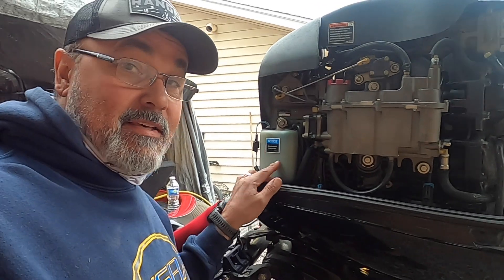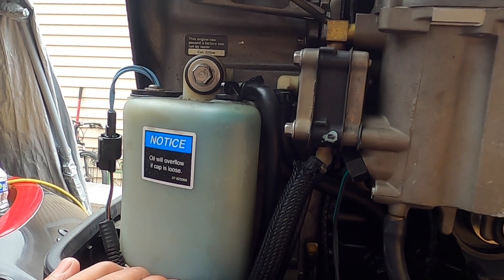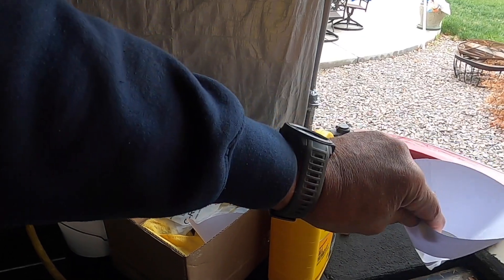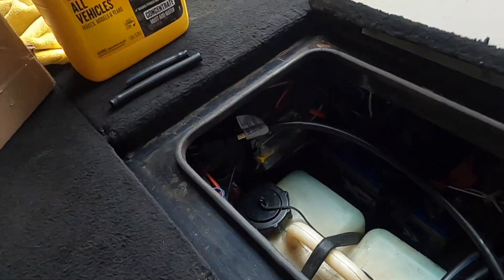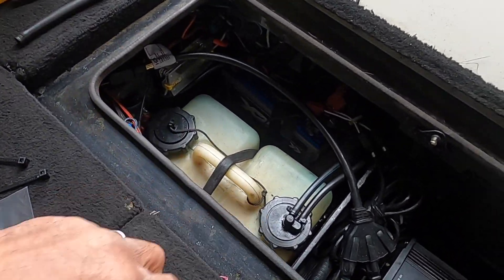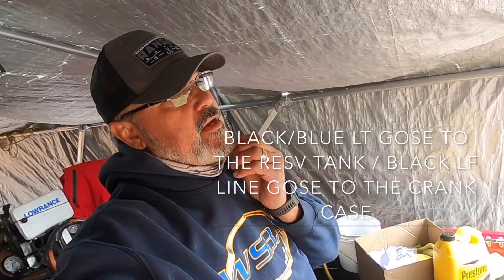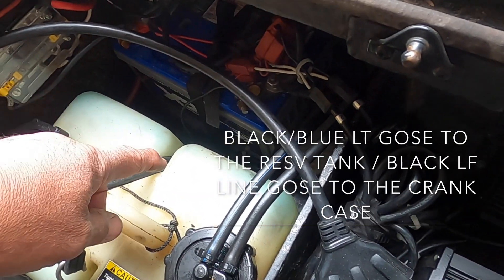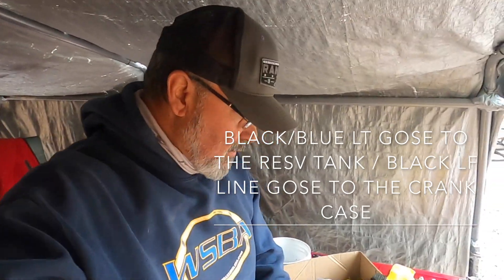4 beeps oil Alarm Repair 225 Mercury Optimax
Today I'm working on my 2005 225 Mercury Outboard Engine .
I was getting the 4 beeps alarm . my oil Tank was full but still got 4beep alarm going on . My reservoir Tank was 3/4 full and would not fill up when I had it in the water running indicating low oil .
NOTE : Black / Blue Hose goes to the Rev Tank and the Black hose comes from the engine Crank case pumping crank case pressure in to the Oil tank .